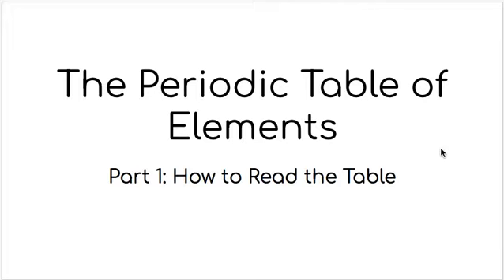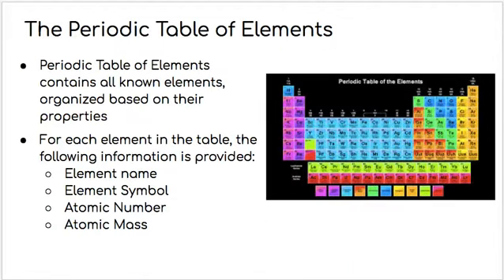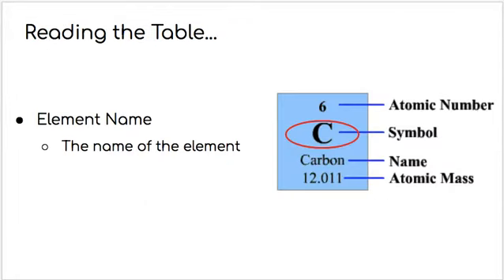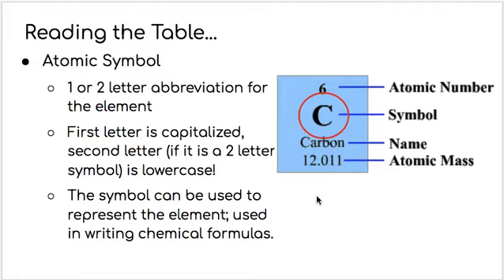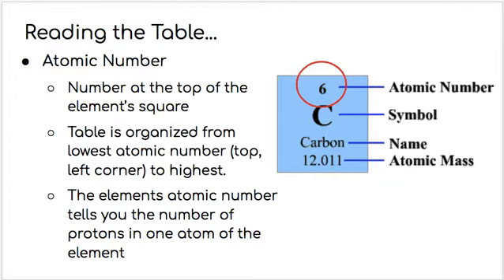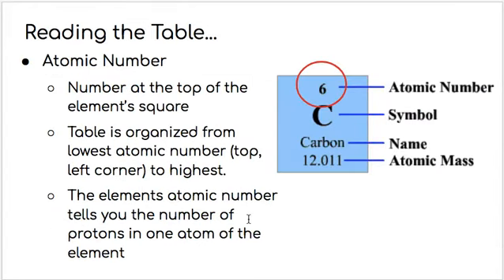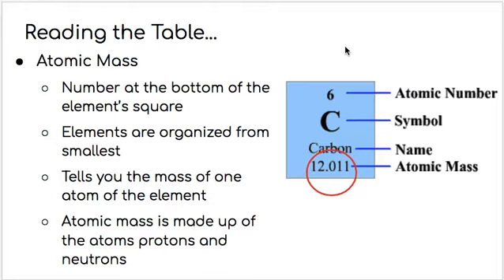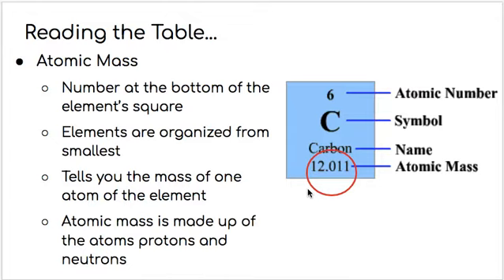Periodic Table Part 1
Introduction to the periodic table and how to read it for students at the Crossroads School.